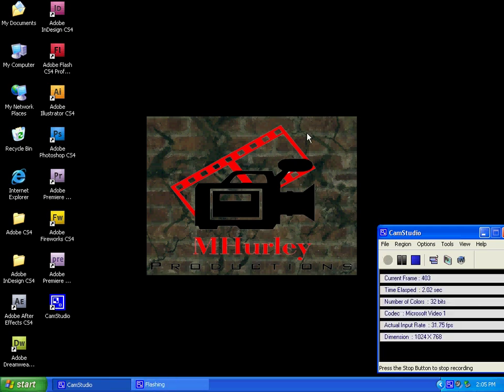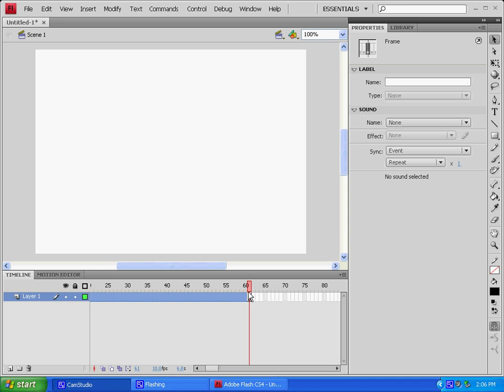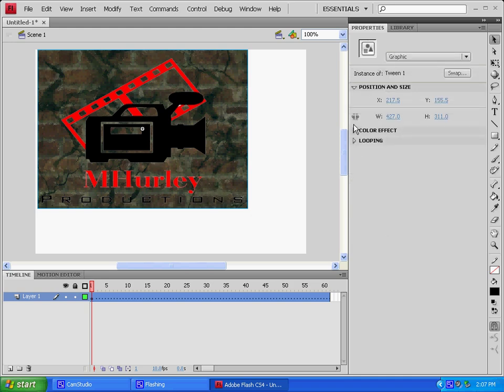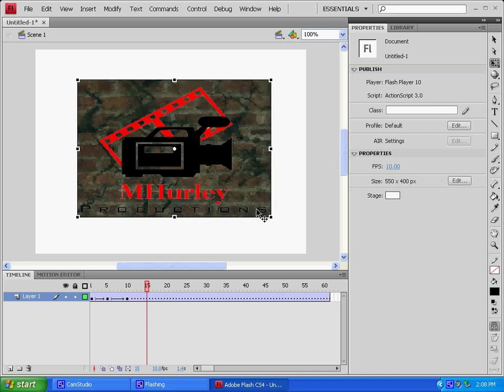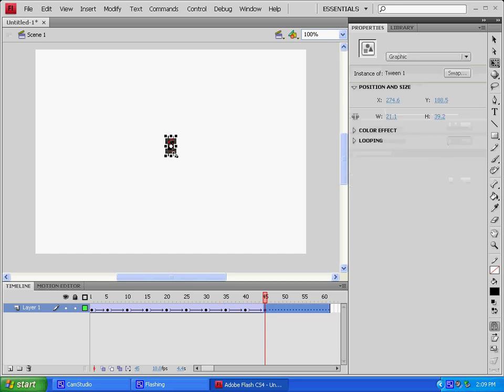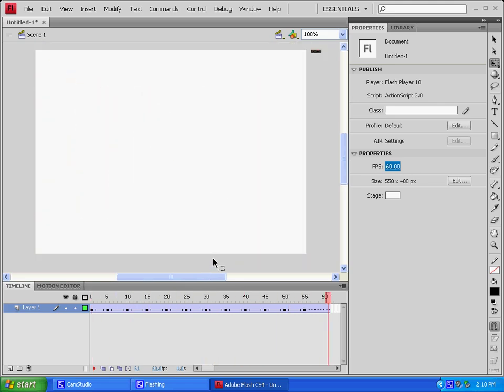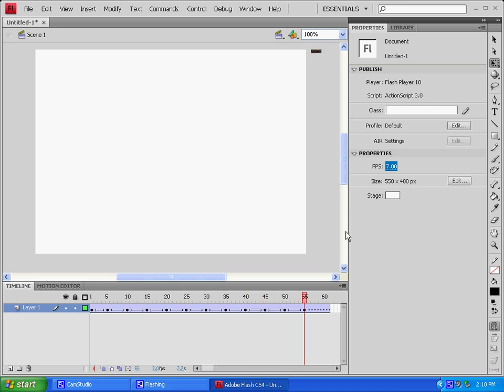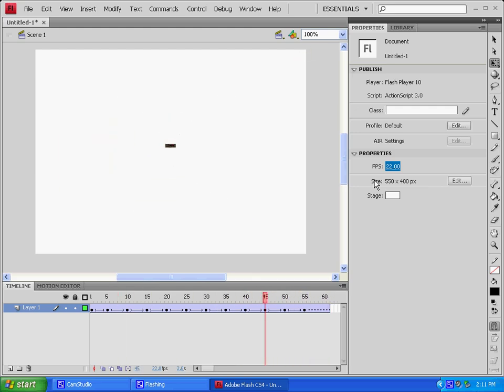How To Use a Classic Tween In Flash CS4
Please Comment,Rate,and Supscribe